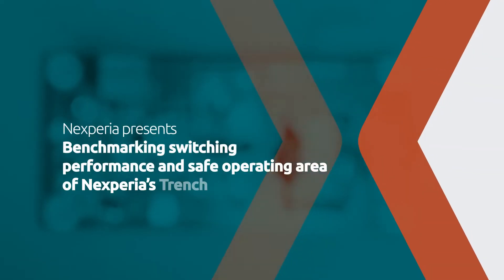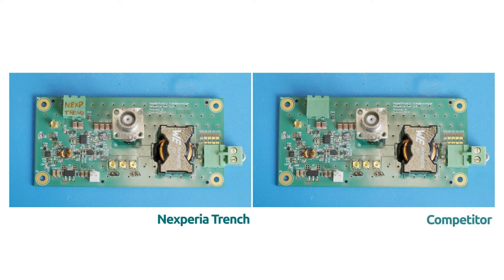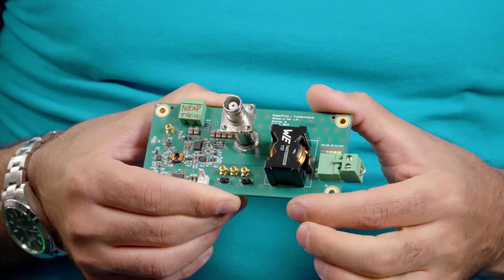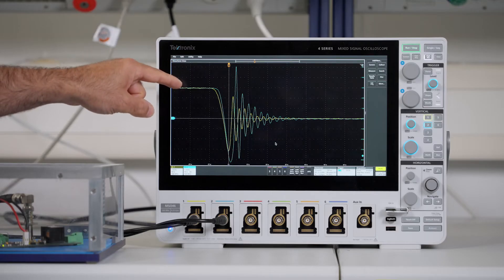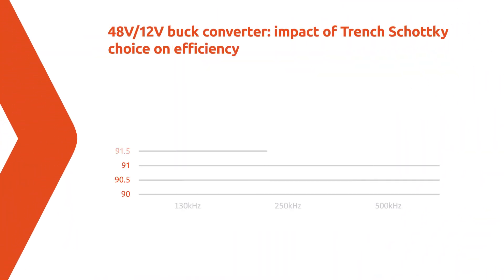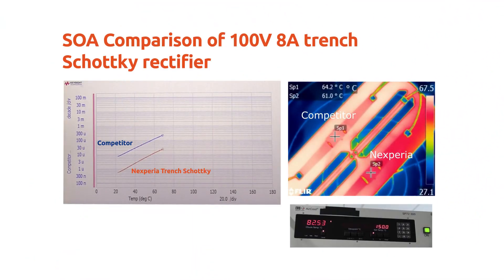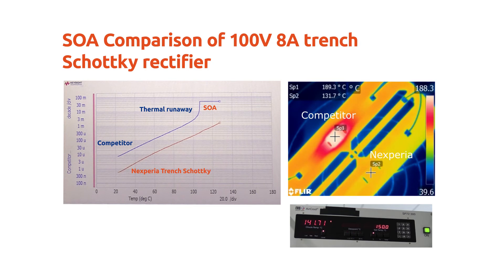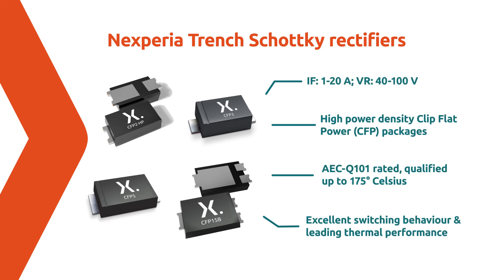How to increase the efficiency of switch mode converters with Nexperia’s Trench Schottky rectifiers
The switching performance of a diode in an asynchronous switch-mode converter has a huge impact on the efficiency of the converter. In this demo, Nexperia's Trench Schottky diode's efficiency advantages vs state-of-the-art competitors are shown by using a double pulse test board with an input voltage of 48V. The wider safe-operating-area of Nexperia's Trench Schottky rectifiers is also demonstrated in a benchmark comparison. Learn more about these power diodes that are well suited for fast-switching applications and applications that experience high ambient temperatures: http//